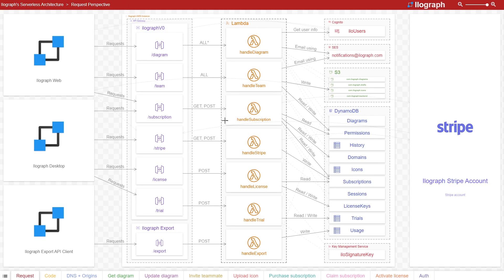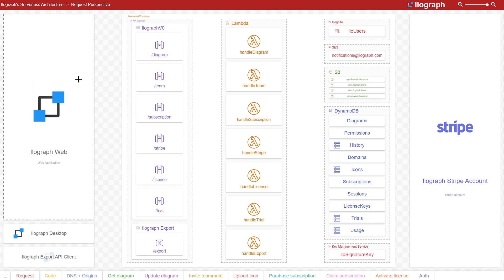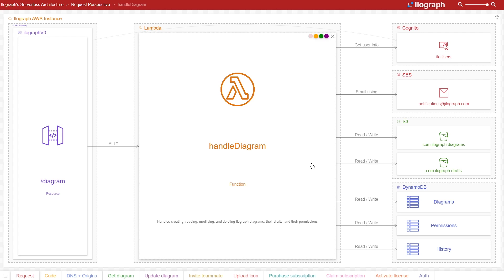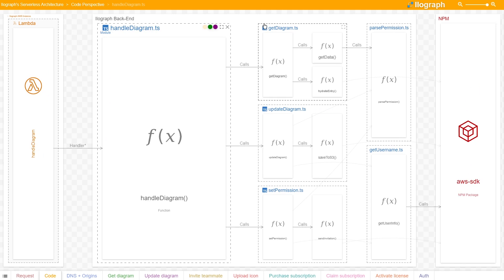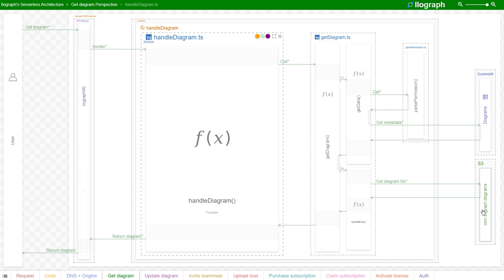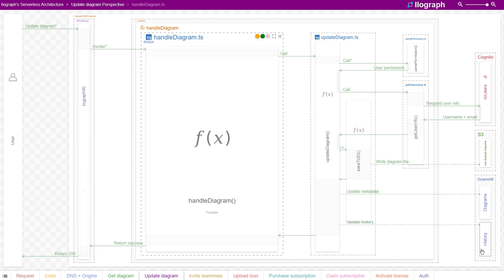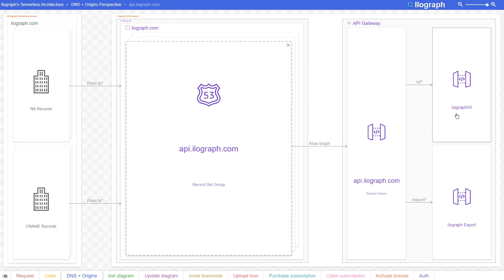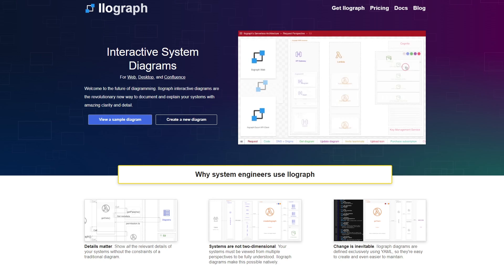Real Life AWS Serverless Architecture Example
Trying to build your skills in AWS Serverless and looking for some real life architecture examples? This video is for you! In this video, we examine the serverless architecture of Ilograph, an interactive diagramming application used to create systems diagrams for applications. We walk through the different serverless components, how they are connected, and discuss trade-offs of using certain approaches/technologies.

Working Effectively with Legacy Code